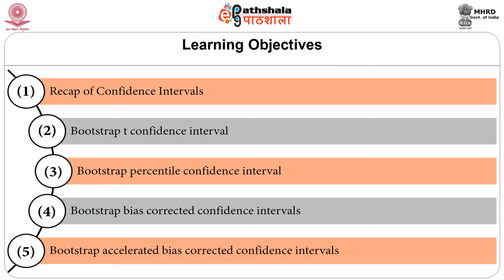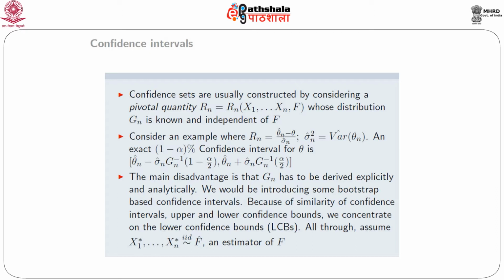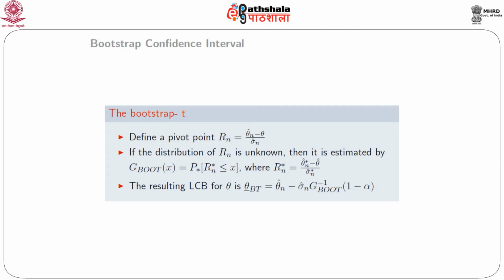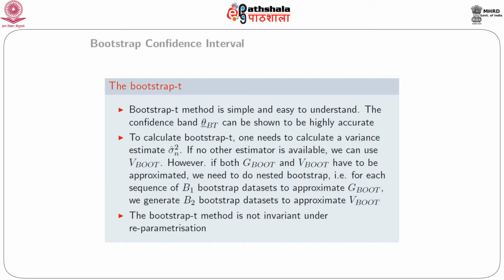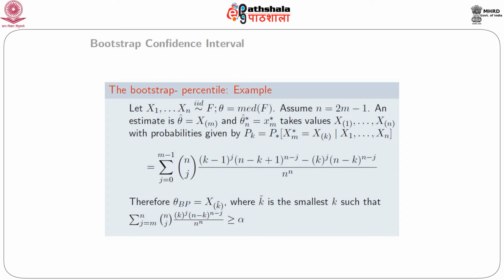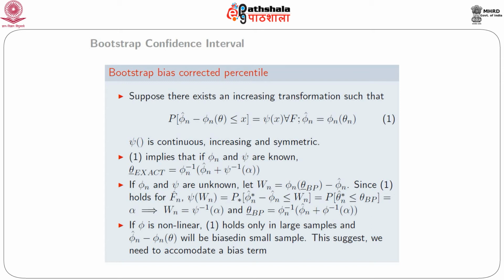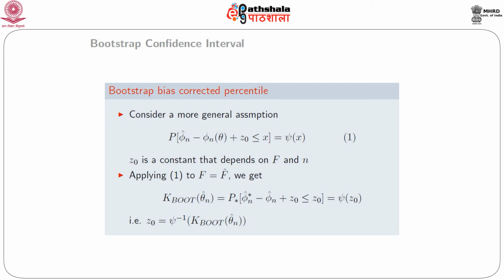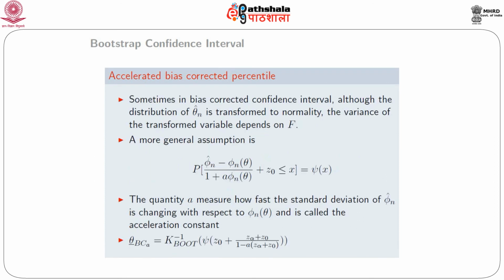M-29. The bootstrap: confidence intervals